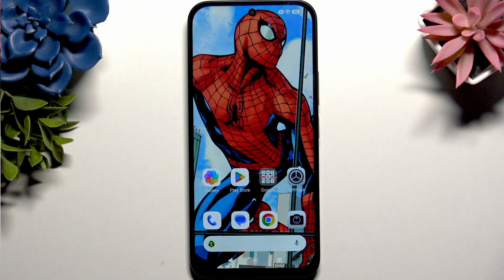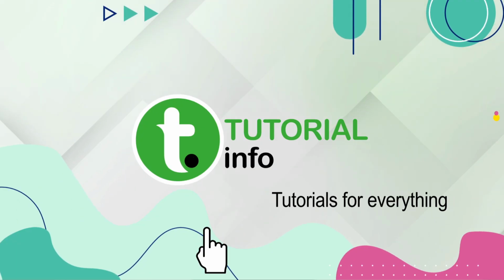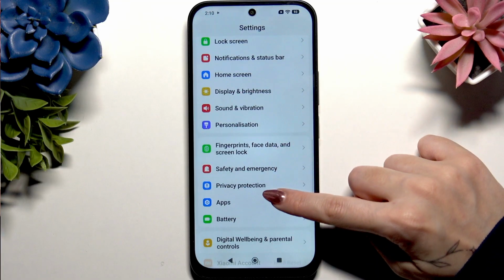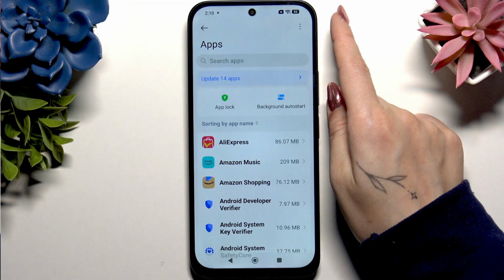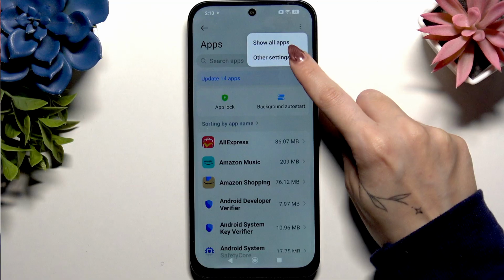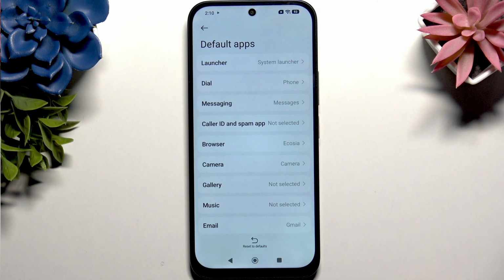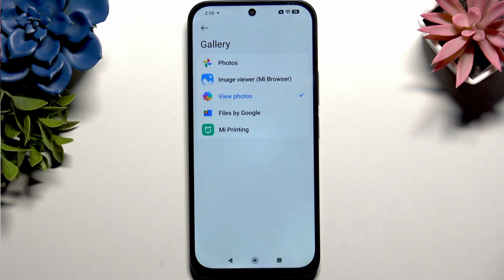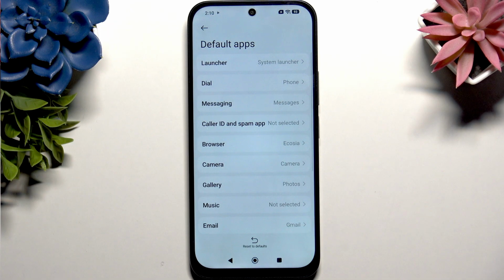REDMI 17 4G – How to Change Default Apps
In this video I show you how to change default apps on the REDMI 17 4G. You'll learn where to find the Apps menu in Settings, tap the three dots at the top right corner, and select Other settings to access Default apps. Pick any section you want to manage, tap on the app you wish to apply as the default, and go back to confirm the change. I also explain how to verify that your new default app has been applied successfully.

How to change default apps on REDMI 17 4G?
Where is Default apps in Settings on REDMI 17 4G?
Can I change default browser on REDMI 17 4G?

0:00 Intro - how to change default apps on REDMI 17 4G
0:08 Open Settings and hit Apps
0:20 Access the three dots menu
0:27 Select Default apps from Other settings
0:33 Pick a section and apply an app
0:40 Go back to see changes
0:49 Outro - like, comment and subscribe
0:57 Outro